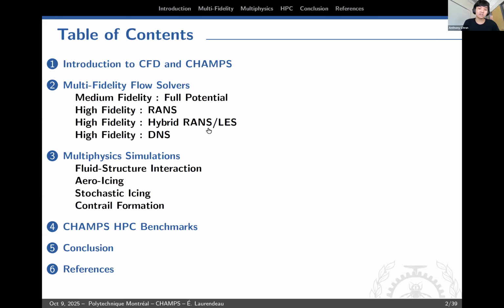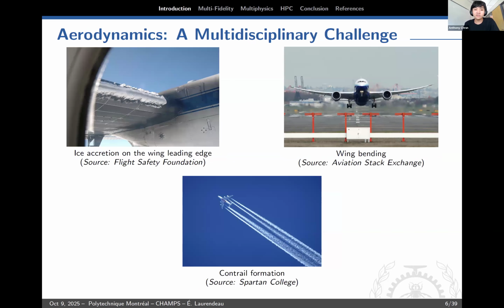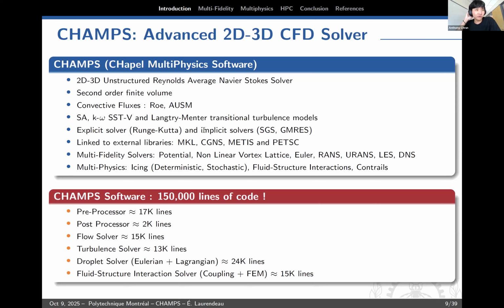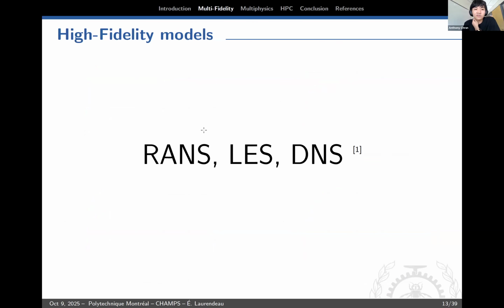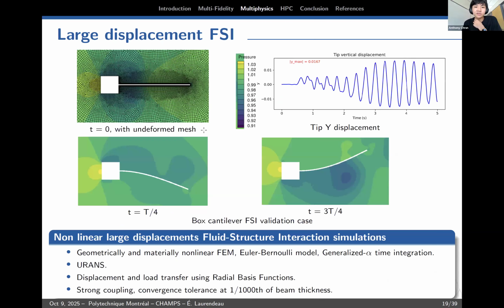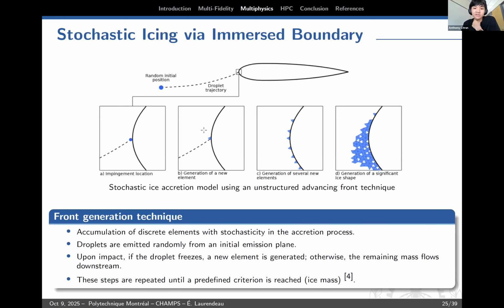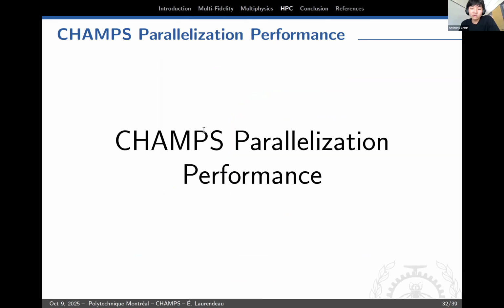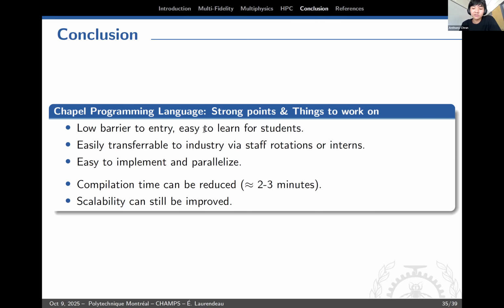ChapelCon ’25: Recent Developments in the CHApel MultiPhysics Simulation Software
Presentation by Anthony Chrun at ChapelCon '25.

CHAMPS (CHapel MultiPhysics Software) is a multiphysics computational framework built around an aerodynamic flow solver based on the Euler and Reynolds-Averaged Navier–Stokes (RANS) equations, currently under development at Polytechnique Montreal. Since its early  development, multiple research efforts have contributed to enhancing its capabilities by incorporating a range of turbulence and transition models. Additional physics modules include solvers for droplet trajectory prediction, ice accretion, condensation trail formation, structural deformation, and fluid–structure interaction. This paper presents some of the most recent and impactful advancements achieved within CHAMPS, in order to share them with the Chapel community.